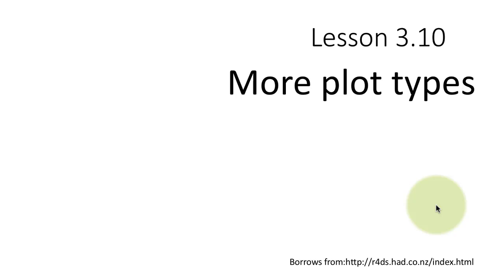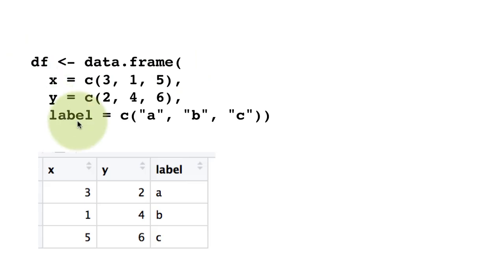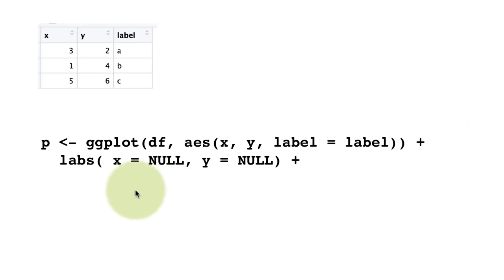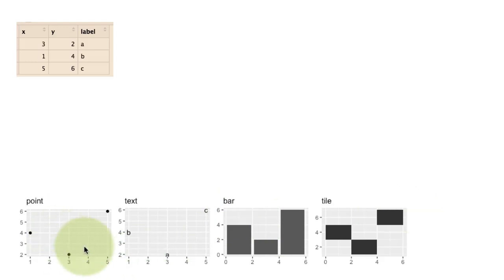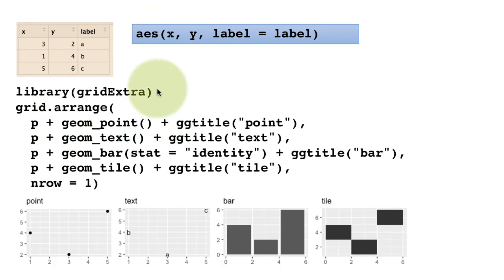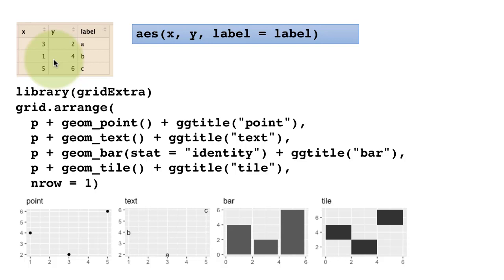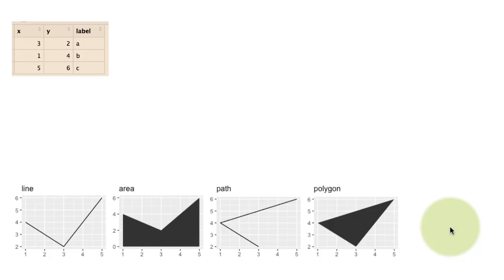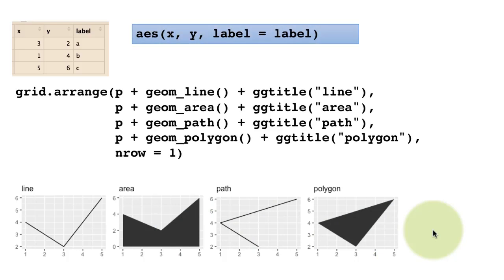eda dv 3-10a More plot types a